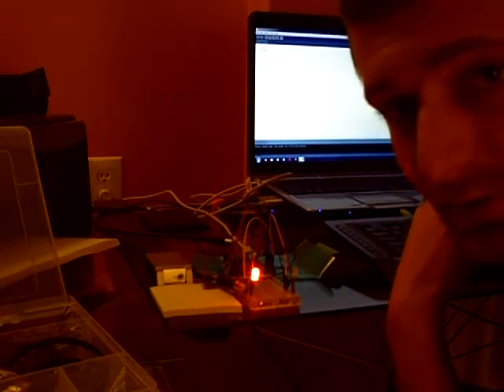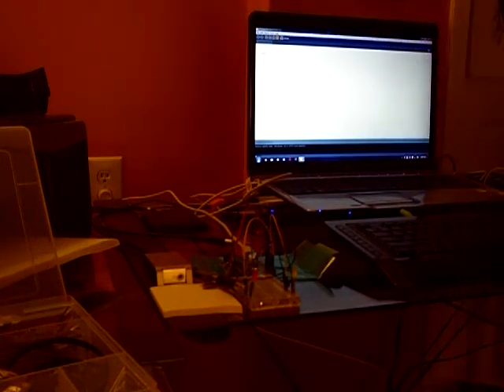Messin' Around With Arduino - How I Started with Making Money Blogging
This video is horrible quality, but its content is partially still a testament to who I am. I love anything that has to do with science, technology and engineering. My passion of making money online is what has provided me with the financial freedom to do what I love 100% of the time.

In the video above, I show you how I have made a simple Arduino project that involves LEDs, a small DC motor, and a microcontroller (the Arduino Duemilanove itself).

If you want to get into electrical engineering, programming, robotics, technology, or anything related, I highly recommend checking out the Arduino.

I know this video has nothing to do with how to make money blogging, but in reality, it is what got me started. By making simple little YouTube videos like this, I learned about monetizing my videos.

I recorded this video a long time ago and just found it collecting digital dust on my PC so I decided to upload it for reasons of nostalgia and as a testament to how I got into the business of making money online.